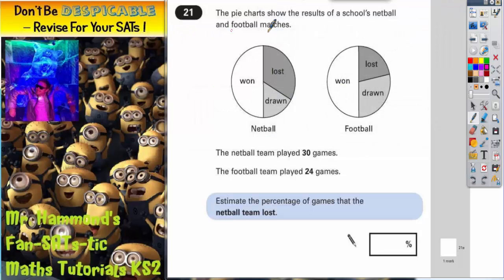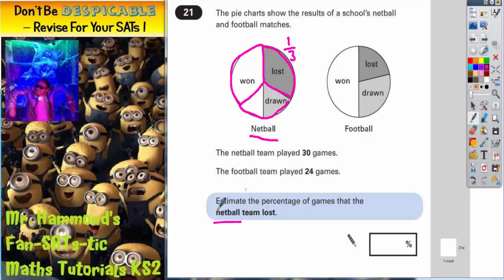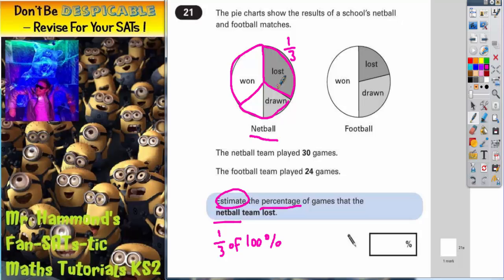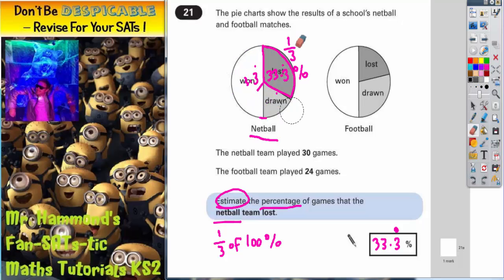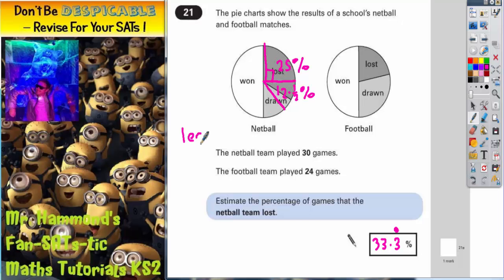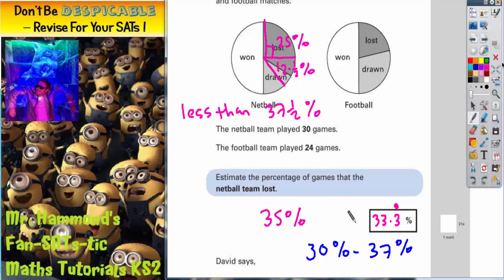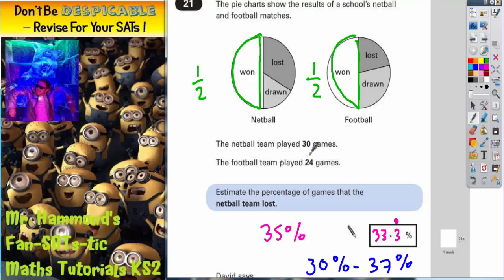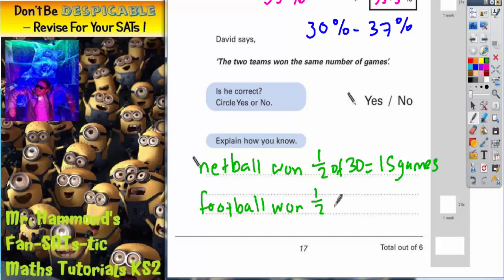Maths KS2 SATS 2003A Q21 ghammond